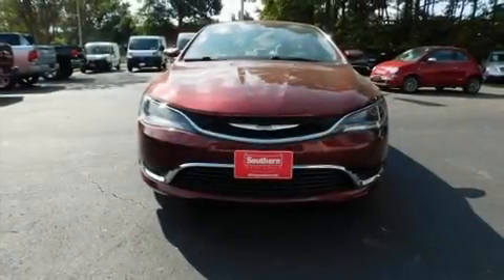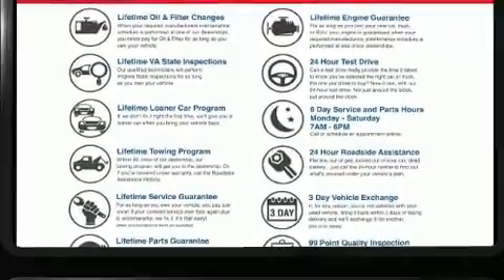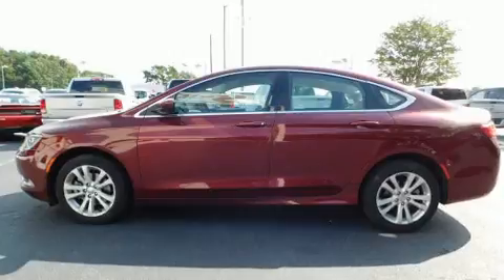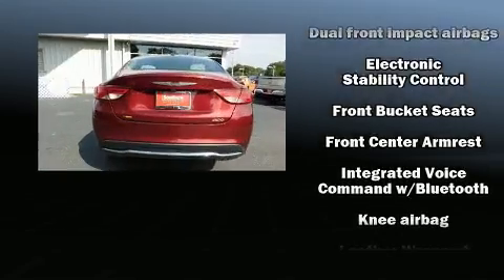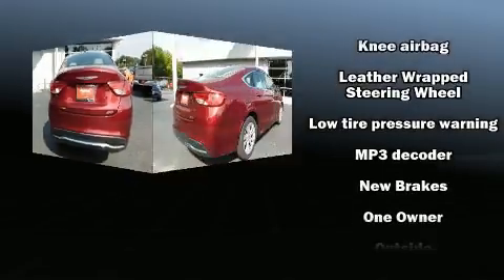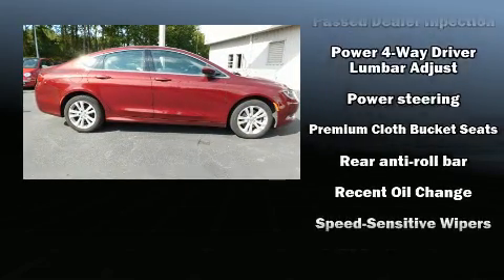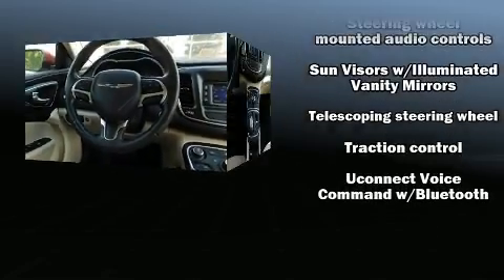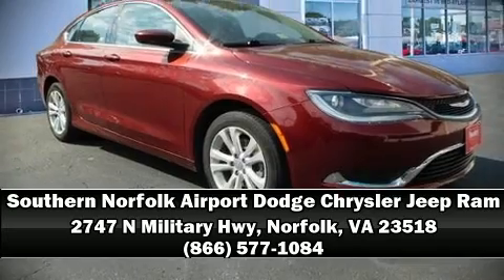2015 Chrysler 200 Limited in Norfolk, VA 23518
You can expect a lot from the 2015 Chrysler 200. This 4 door, 5 passenger sedan has not yet reached the 50,000 mile mark! It features a front-wheel-drive platform, an automatic transmission, and a 2.4 liter 4 cylinder engine. Chrysler infused the interior with top shelf amenities, such as: delay-off headlights, speed sensitive wipers, a trip computer, an outside temperature display, front bucket seats, telescoping steering wheel, and power windows. In the event of a rollover collision, side curtain airbags provide additional protection for outboard seated passengers. It also arrives with a Carfax history report, indicating just one previous owner. You will have a pleasant shopping experience that is fun, informative, and never high pressured. Please don't hesitate to give us a call.